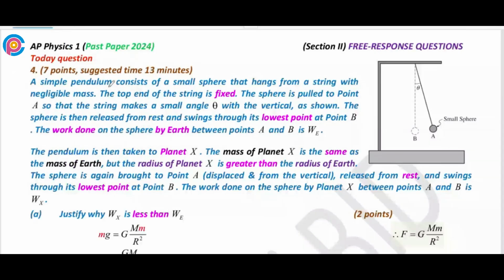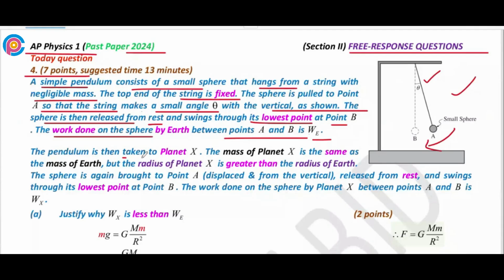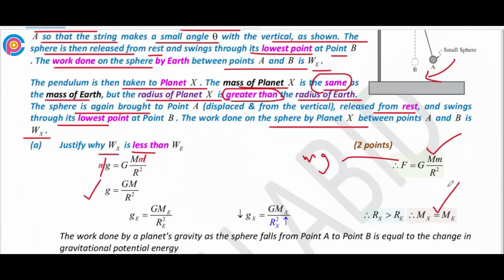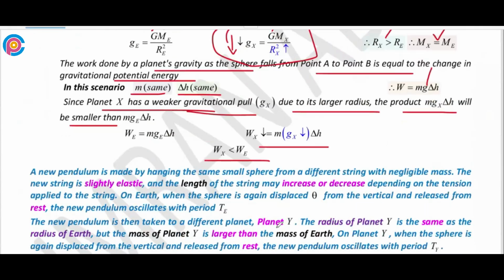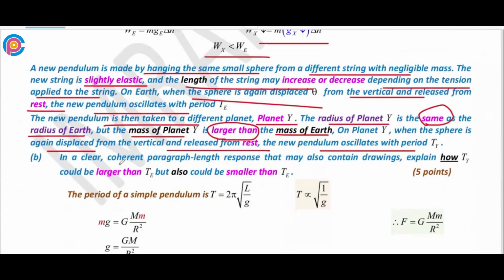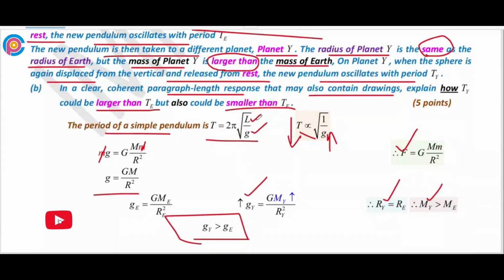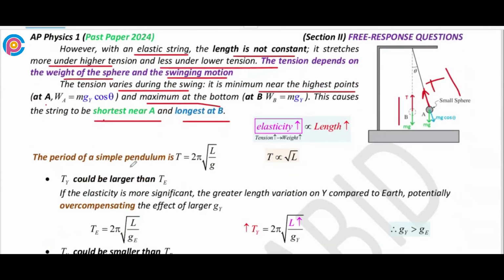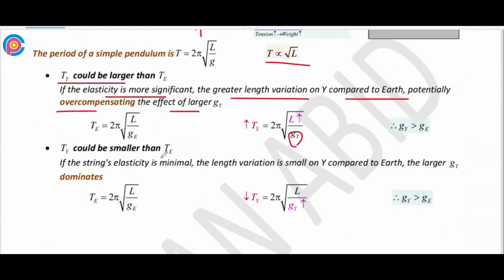2024 AP Physics 1 FRQ Question 4 | Step-by-Step Solution | Circus of Physics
4. (7 points, suggested time 13 minutes)
A simple pendulum consists of a small sphere that hangs from a string with negligible mass. The top end of the string is fixed. The sphere is pulled to Point A so that the string makes a small angle θ with the vertical, as shown. The sphere is then released from rest and swings through its lowest point at Point B. The work done on the sphere by Earth between points A and B is WE.
The pendulum is then taken to Planet X. The mass of Planet X is the same as the mass of Earth, but the radius of Planet X is greater than the radius of Earth. The sphere is again brought to Point A (displaced & from the vertical), released from rest, and swings through its lowest point at Point B. The work done on the sphere by Planet X between points A and B is Wx.
(a) Justify why Wx is less than WE
A new pendulum is made by hanging the same small sphere from a different string with negligible mass. The new string is slightly elastic, and the length of the string may increase or decrease depending on the tension applied to the string. On Earth, when the sphere is again displaced θ  from the vertical and released from rest, the new pendulum oscillates with period TE
The new pendulum is then taken to a different planet, Planet Y. The radius of Planet Y is the same as the radius of Earth, but the mass of Planet Y is larger than the mass of Earth, On Planet Y, when the sphere is again displaced from the vertical and released from rest, the new pendulum oscillates with period Ty.
(b) In a clear, coherent paragraph-length response that may also contain drawings, explain how Ty could be larger than TE but also could be smaller than TE.